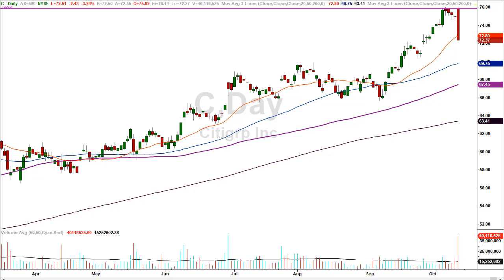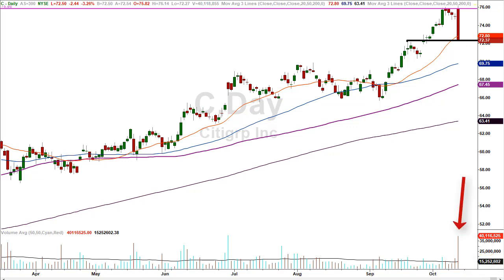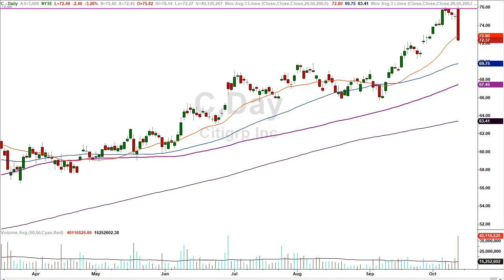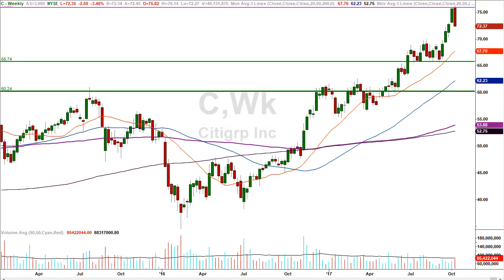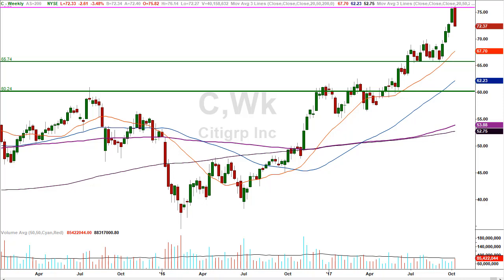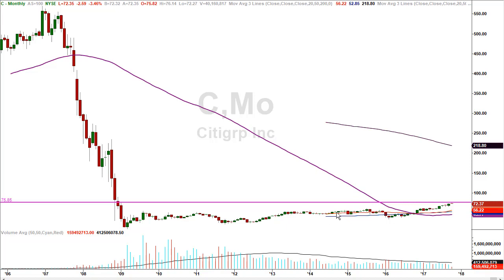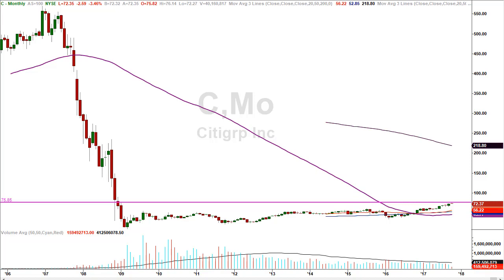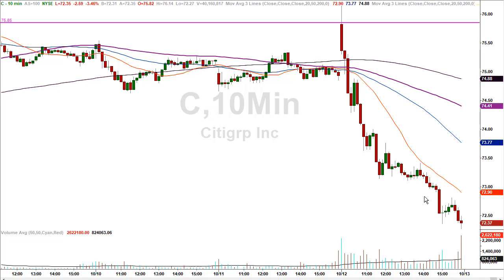Stock Reversal Pattern - How To Identify and Catch Them Early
Market reversals or a reversal in a stock is a sign that a continuation move is coming.  They can be bullish or bearish reversals and a signal that the stock is either at the top of an up trend or the bottom of a down trend.

There is very specific price action that helps day traders and those that prefer to swing trade to identify the reversal early, which enables them to either get out of an existing trade, or hop on for a bigger move in the reversal direction.

One of the key components is understanding where important support or resistance price levels are for stocks so we can be on the lookout for a reversal before it's too late.